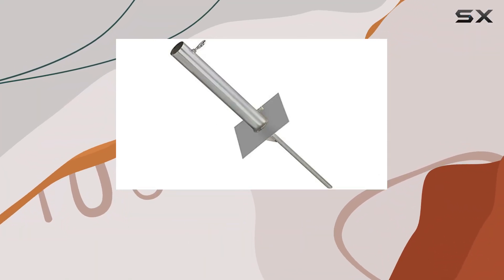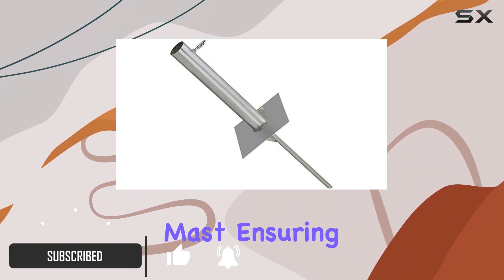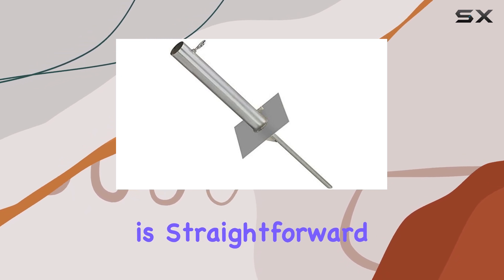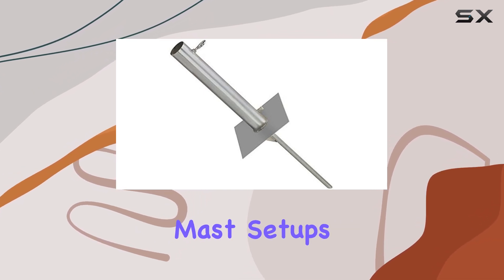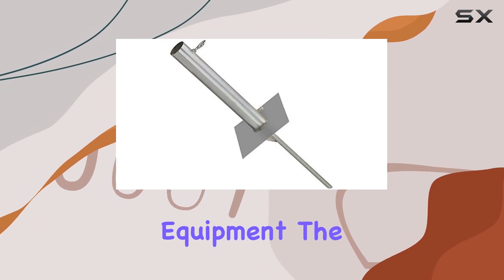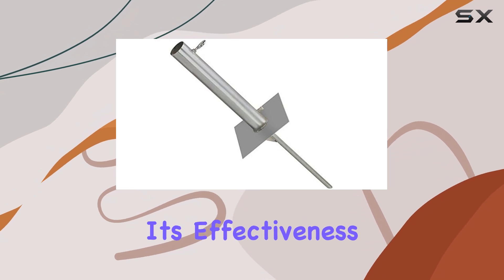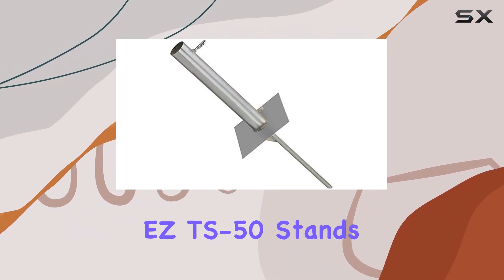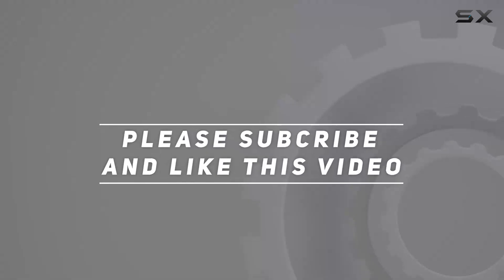Easy Up EZ TS-50 Ground Mount for Telescoping Masts up to 2-1/4" OD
0:00 Intro
0:06 Review

Things that we mentioned in this video:
Free Standing Ground Mount : B012B91F6K